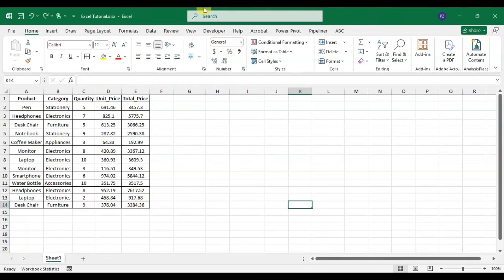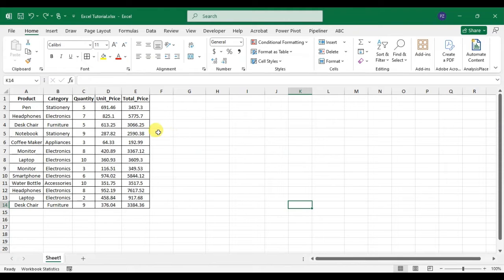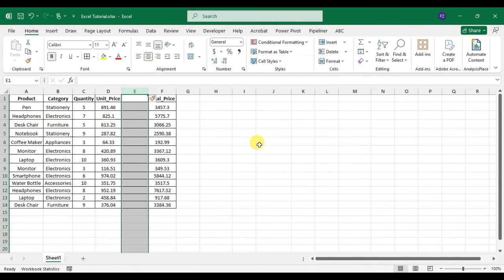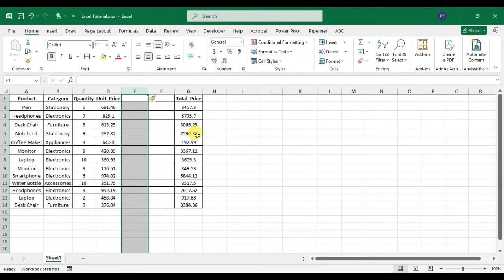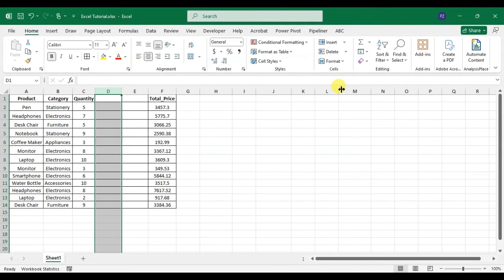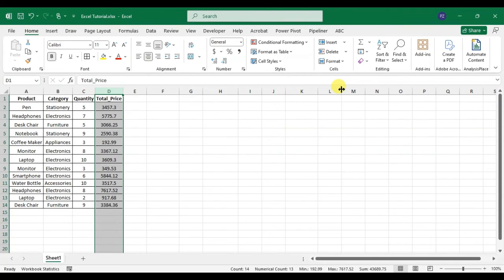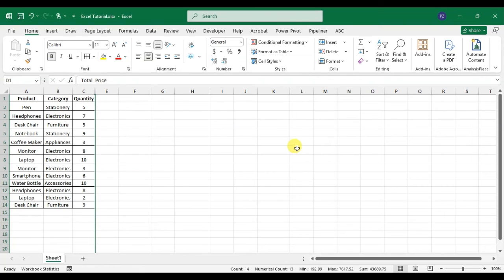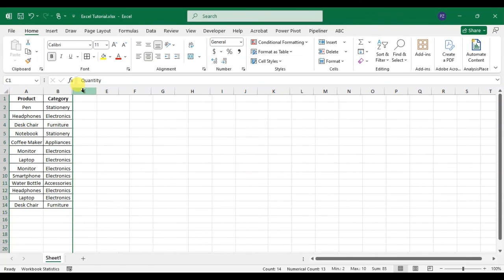3 Tricks And Tips About Column In Excel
We will learn three Excel tricks and tips. So let's start. So here you can see this is my Excel sheet and I have a data. So here so going to insert column. So to insert column simply select the column and just go to the home tab in cells group click on the insert option and click on the insert sheet column. Okay. And you can use here the shortcut key shift control + sign to insert the column. Okay. And to delete the column, simply select the column, go to the home tab in cells group, click on the delete options and click